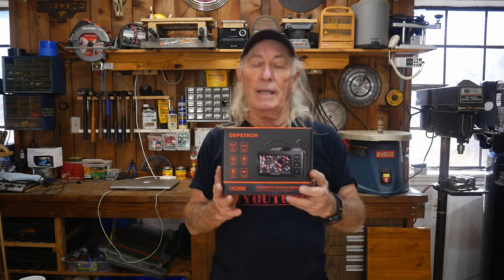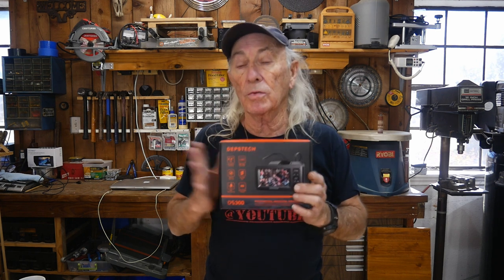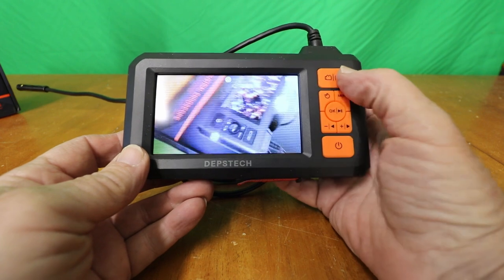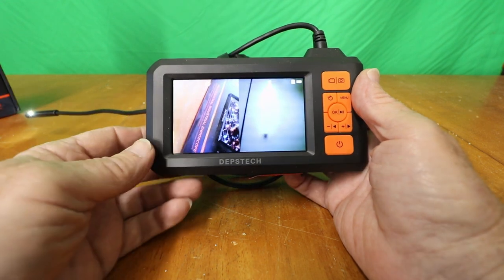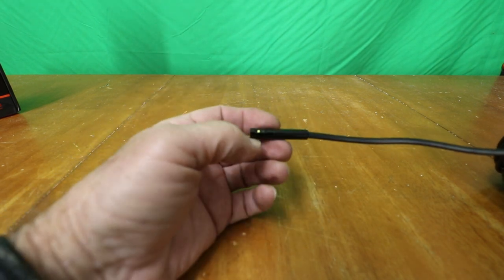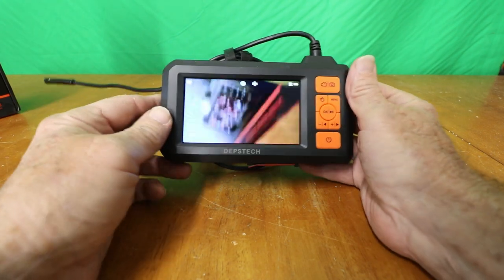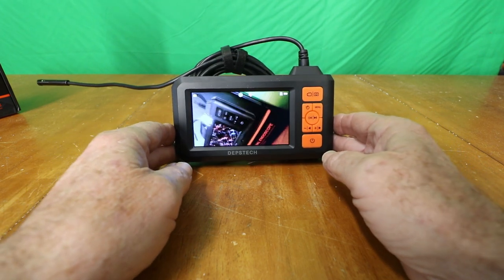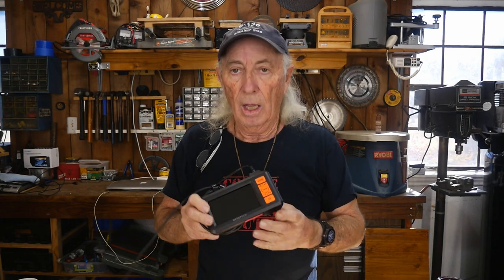DS300 Depstech takes you into dark worlds, Coffee and Tools, episode 210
New tool this week for looking into dark places.

Discount for the item shown will be posted here:

Time: 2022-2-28, 00:01   to  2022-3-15,23:59   PST